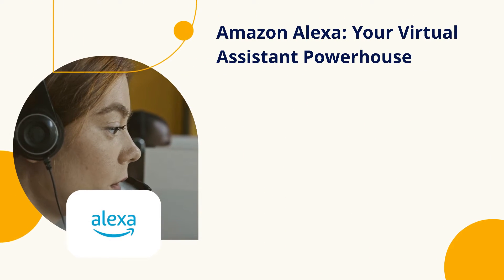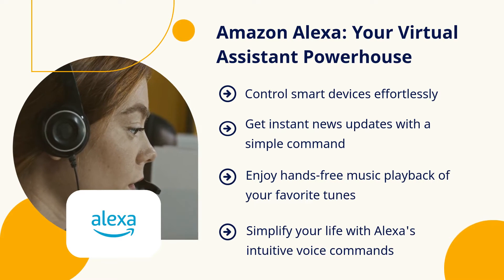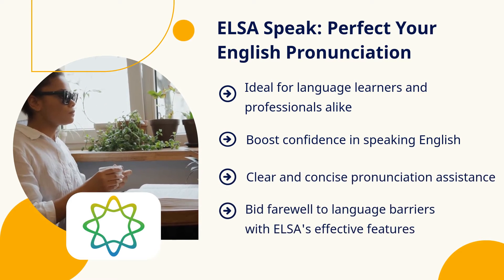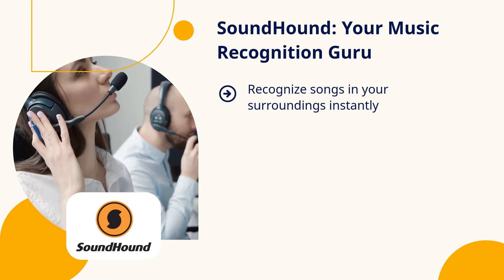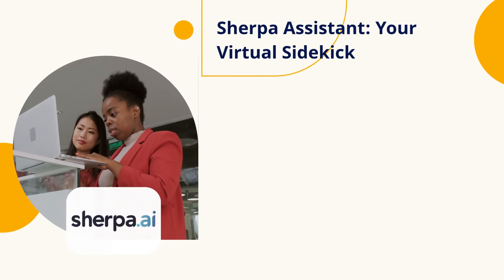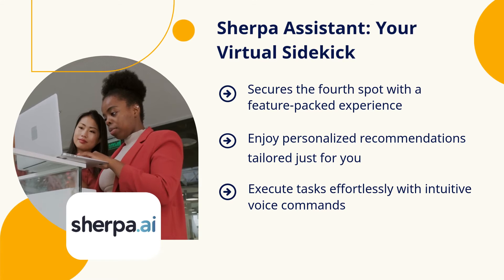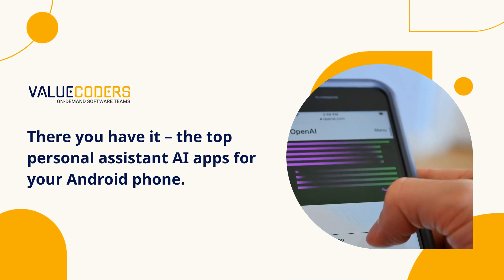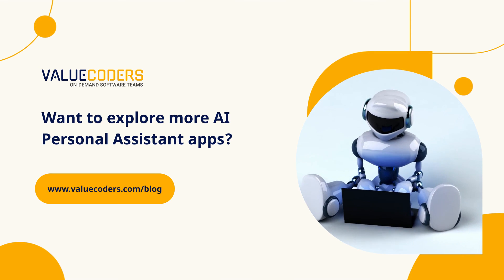Top 10+ Personal Assistant AI Apps for Android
Looking for the best AI-powered personal assistant apps for your Android device? In this video, we’ll explore the top 10+ personal assistant AI apps that can help you manage your tasks, stay organized, and boost your productivity. From scheduling reminders to controlling smart devices, these apps are designed to make your life easier.

What You’ll Discover:

🔹 Top AI Assistants: Find out which AI apps are leading the way in personal assistance for Android users.
🔹 Key Features: Learn about the unique features and capabilities of each app, including voice commands, task management, and more.
🔹 User Experience: Get insights into the user experience of these apps and how they can seamlessly integrate into your daily routine.
🔹 Productivity Boost: See how these AI assistants can help you stay on top of your tasks, manage your time, and enhance your overall productivity.
🔹 Compatibility: Discover which apps work best with your Android device and other smart gadgets.
🎥 Timestamps:

00:00 Top Personal Assistant AI Apps
00:11 Amazon Alexa
00:26 ELSA Speak
00:40 SoundHound
00:53 Sherpa Assistant
01:07 Everything Covered
01:18 Conclusion